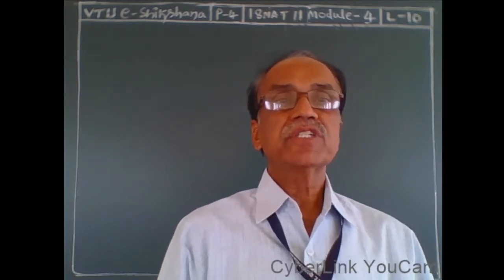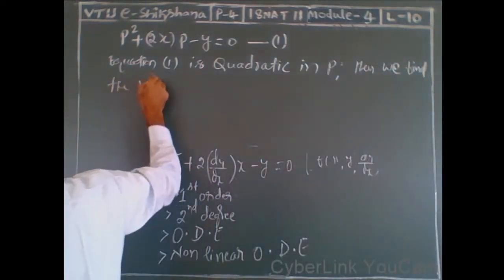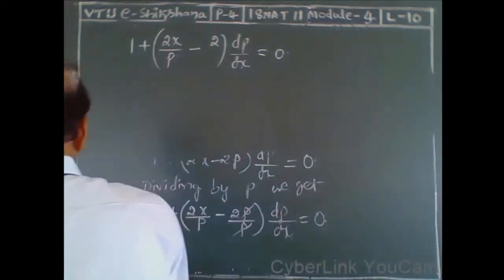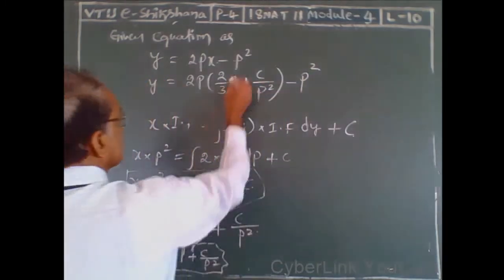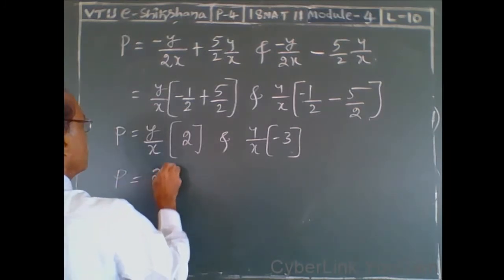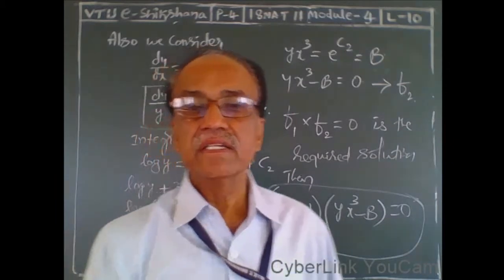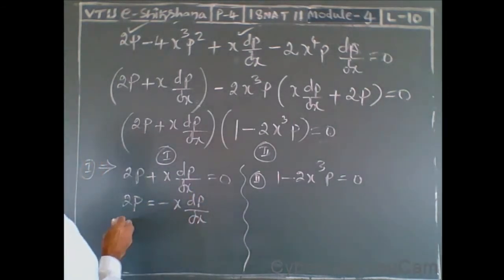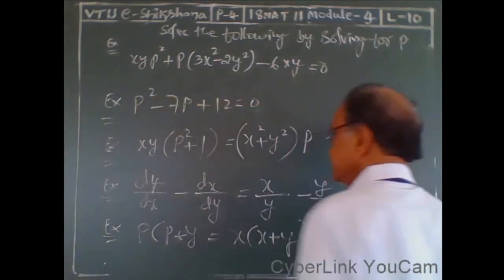Module 4 Lecture 10